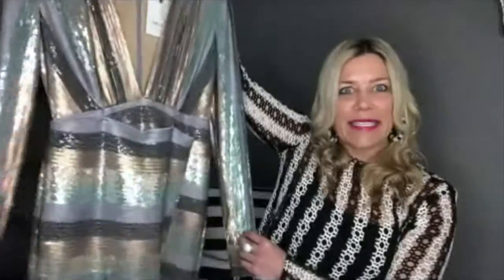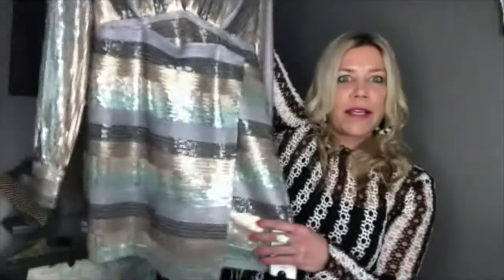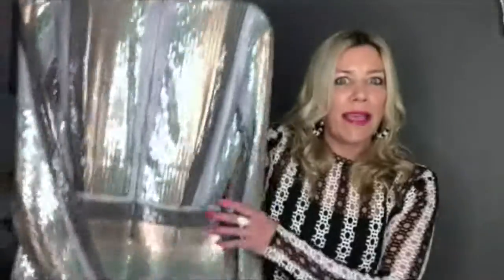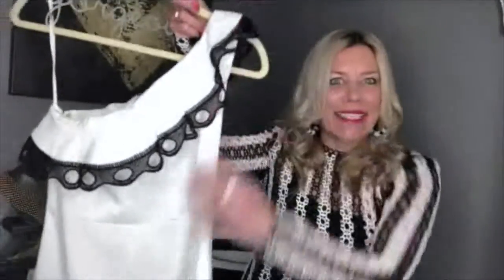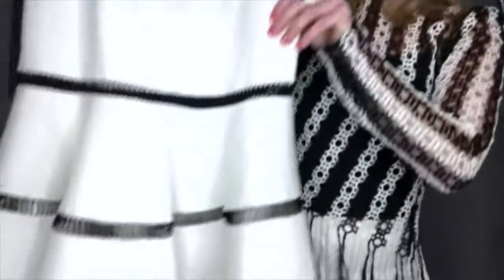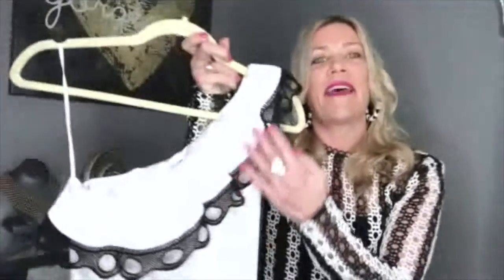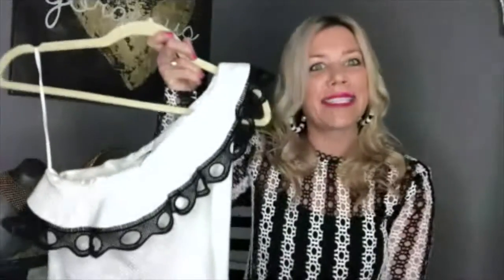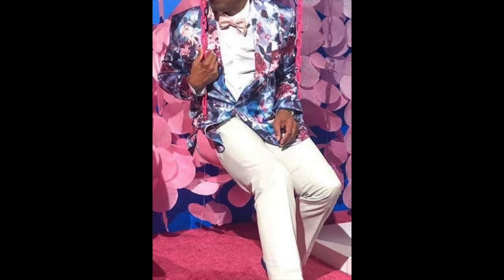What to Wear: Spring Event Outfits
From black tie galas to being the most stylish guest at any spring event, look your best while making a style statement ladies and gentlemen in these spring style outfit ideas. From accessories to bold details here is what to wear this spring event season.